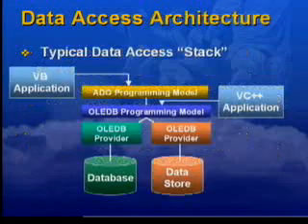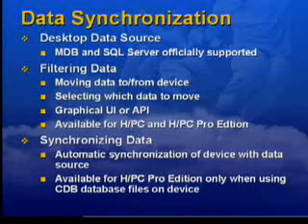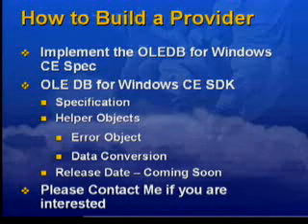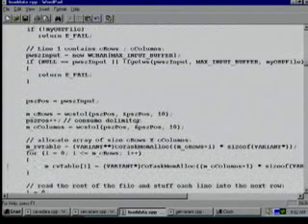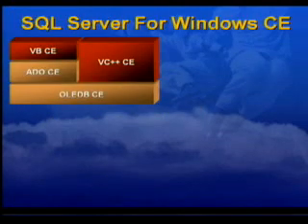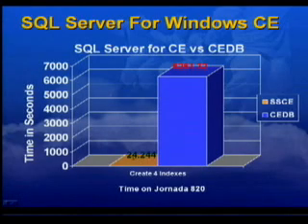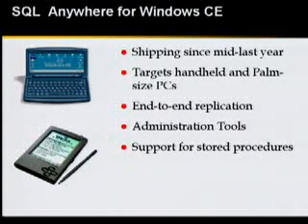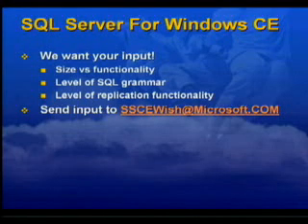CEDevCon 1999 - Windows CE Data Access: The Complete Story - Chris Stirrat, Matt Woodward - 1999/06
Event: Windows CE Developers Conference 1999
Title: Windows CE Data Access: The Complete Story
Speaker: Chris Stirrat, Matt Woodward
Date: 1999/06

ID:APP07